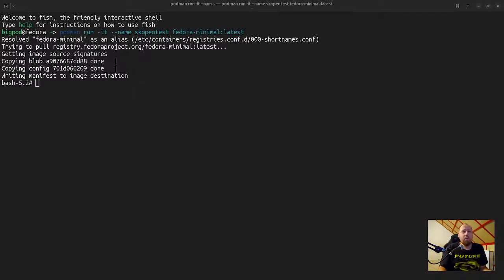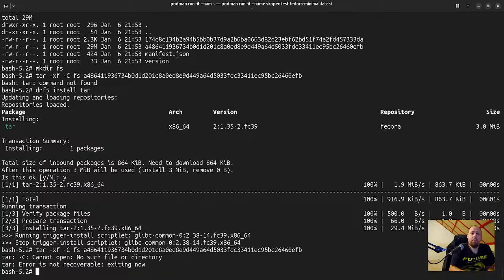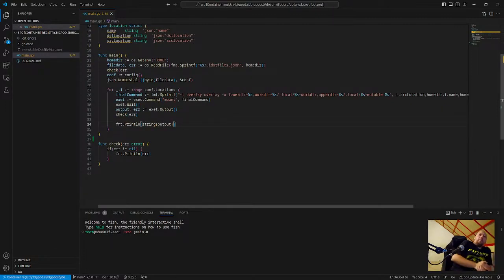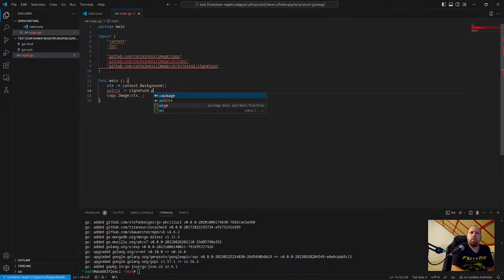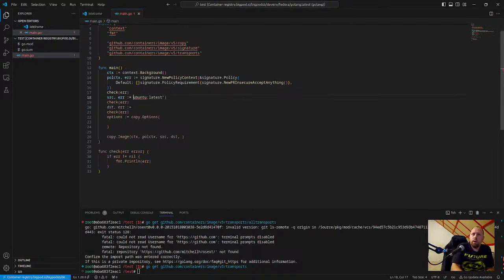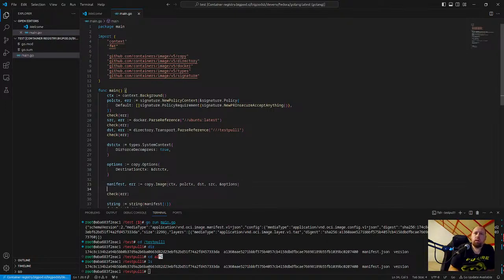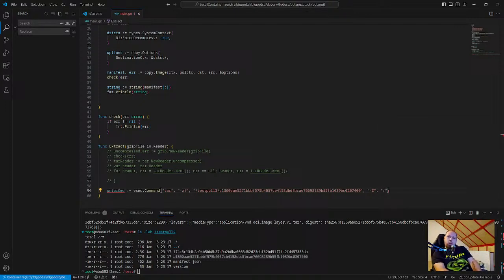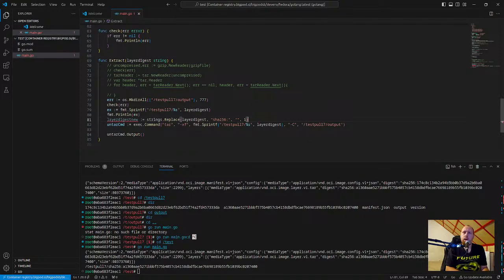ImmutableDotfileManager, adding OCI image pulling